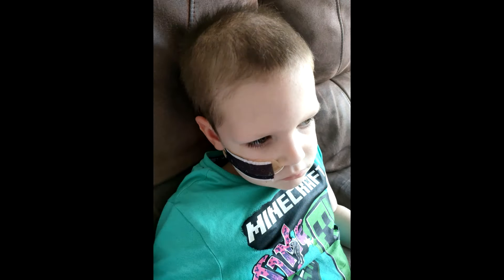Next Stage For My Sons Chemo & Im Scared! (Chester's Cancer Journey)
Hey everyone. Just wanted to give you a quick update on Chester's Cancer Journey and how he is getting on. Now my son is out of the induction phase of his treatment for Leukaemia, it's time to move on to the next phase of chemo to treat and get rid of his Philadelphia Positive ALL cancer.

The next stage involves choosing between the European trial or the American trial and if Chester ends up going onto the high risk or standard risk on the EsPhall 2017/COGALL1631 trial. This part of his treatment has been very hard as we have had to choose if we wanted him to be randomized to decide what treatment Chester would go on, to help get rid of the leukemia.